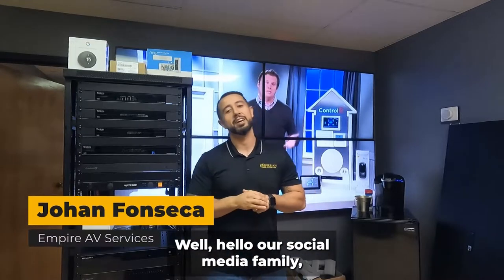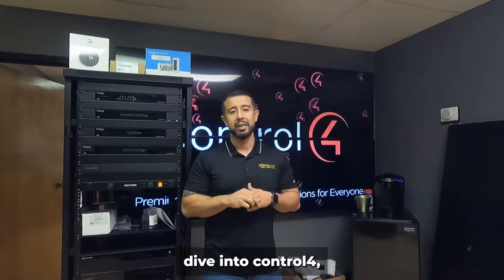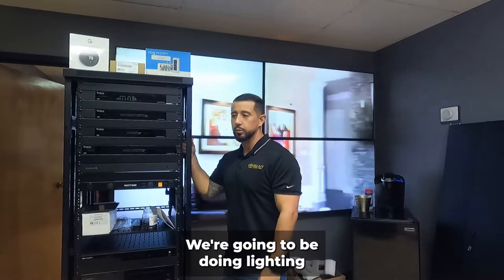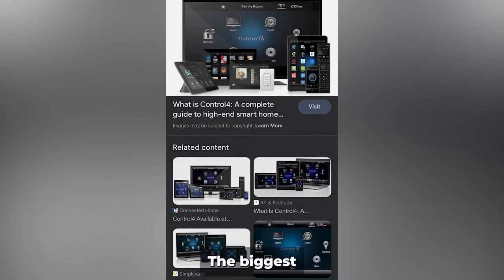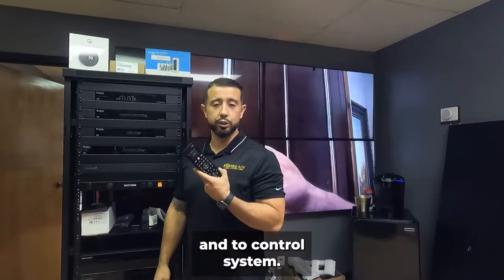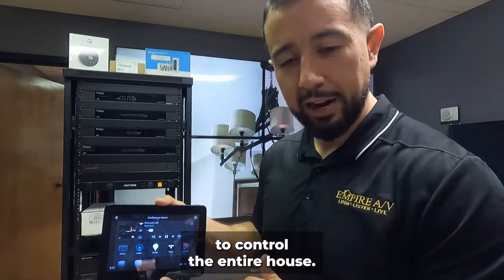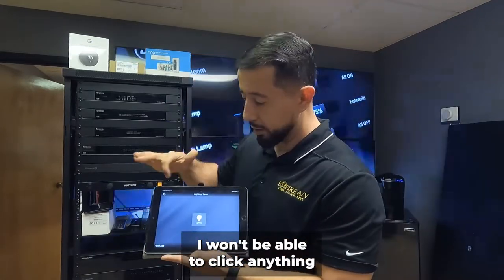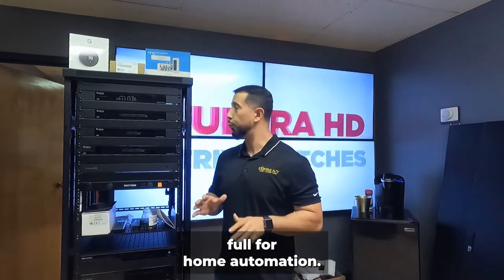What is Control4???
What is Control 4? Come and join us as we breakdown the next level of technology for your smart home!